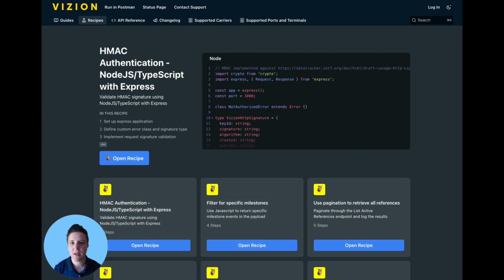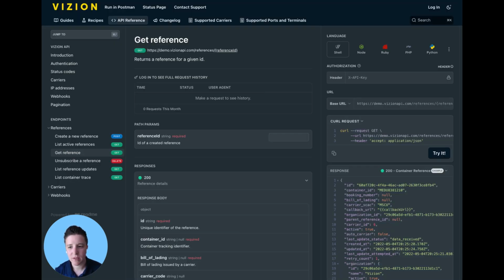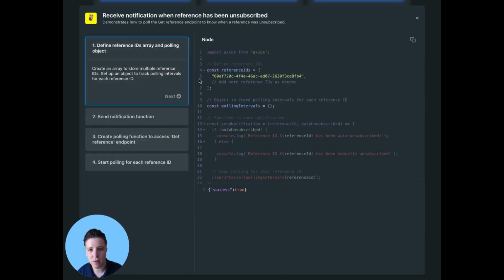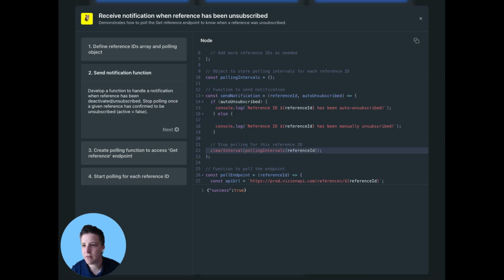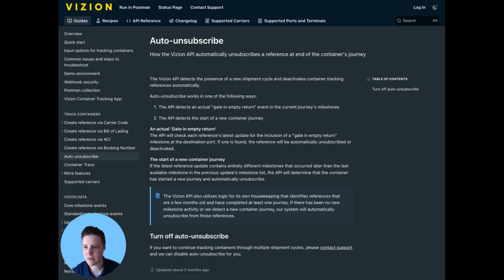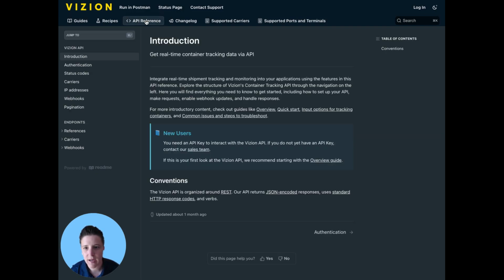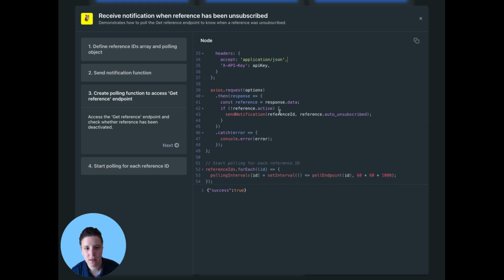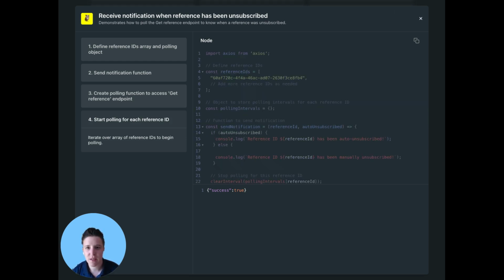Vizion Recipe Walkthrough - Receive notification when reference has been unsubscribed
Vizion customer success team will walk you through how to use Vizion's Container Tracking API recipe to receive a notification when a reference has been unsubscribed. This allows our customers to understand if the reference was unsubscribed using our auto-unsubscribe feature or manually deactivated.